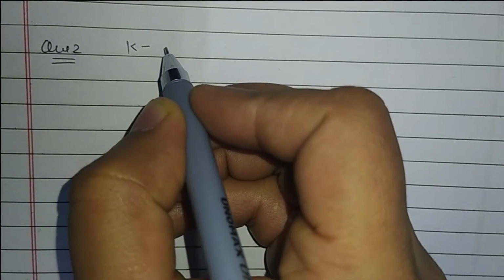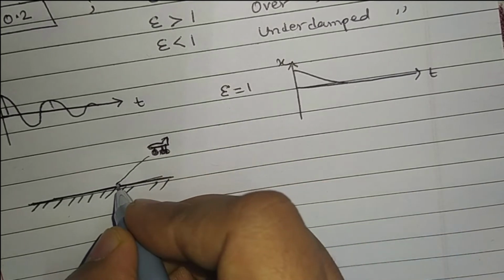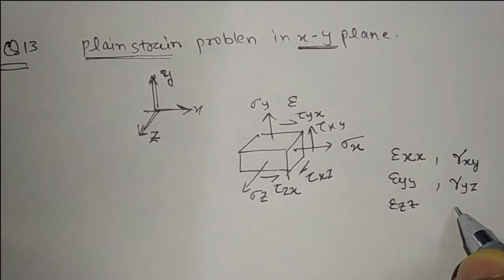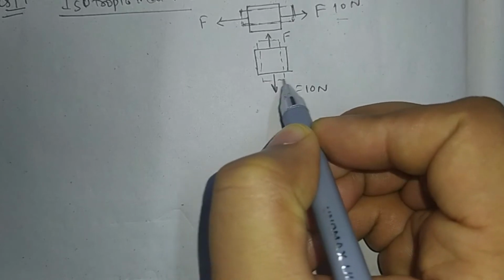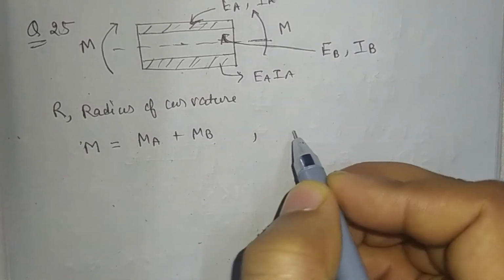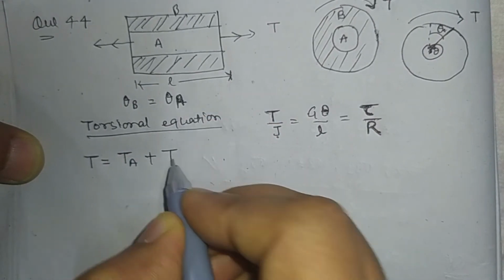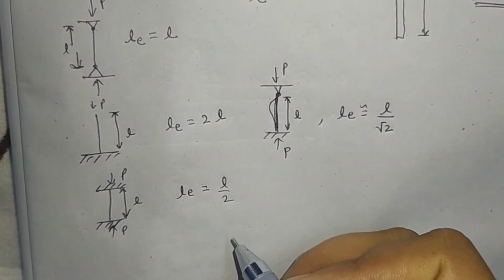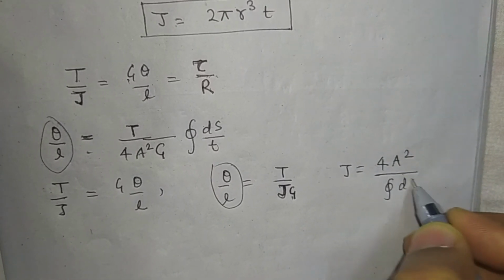GATE 2007 AEROSPACE STRUCTURES SOLUTIONS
# Hi everyone
In this video, we will solve the Gate Examination Questions of Aircraft structures.